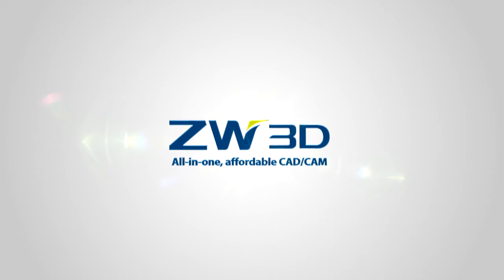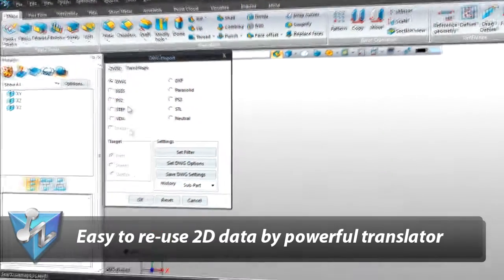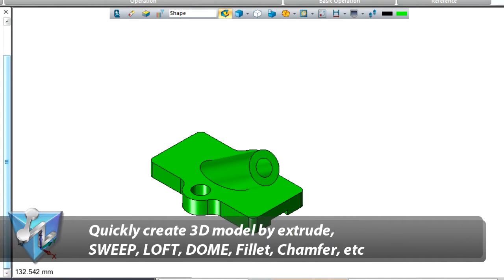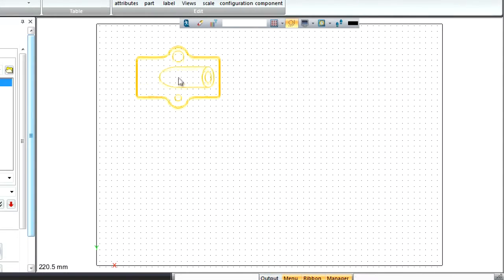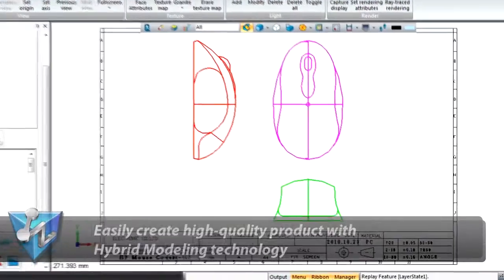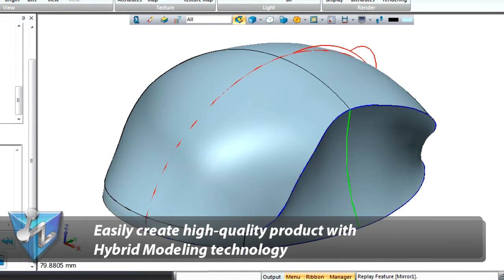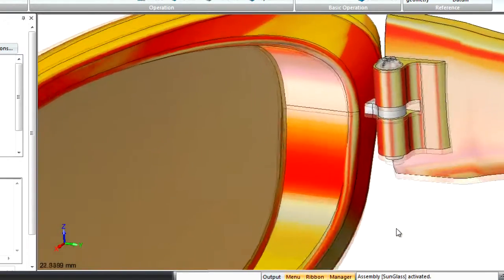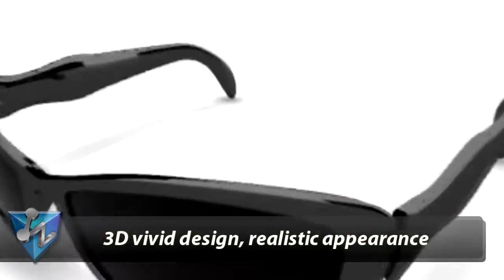ZW3D Tips: How to Reuse 2D Data in 3D CAD?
This video show you how to reuse 2D data in ZW3D CAD.